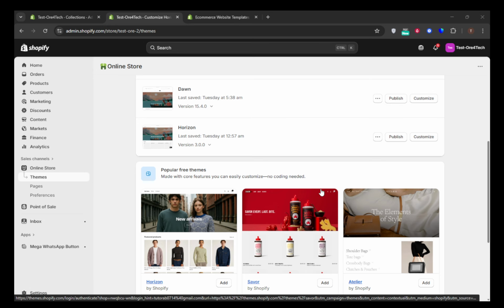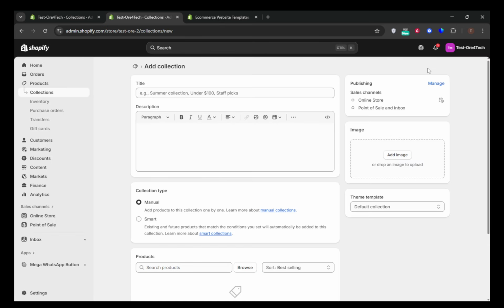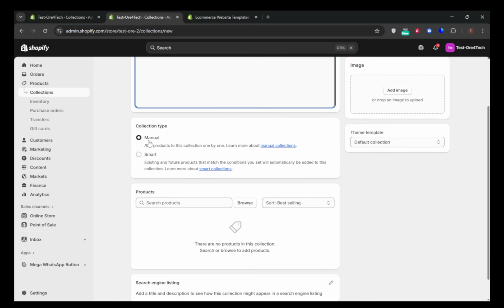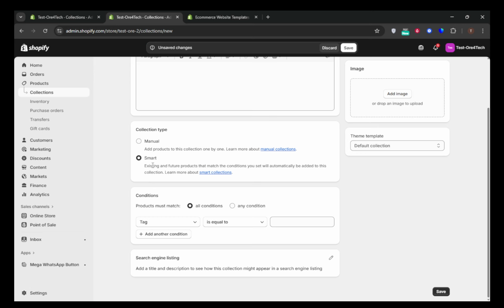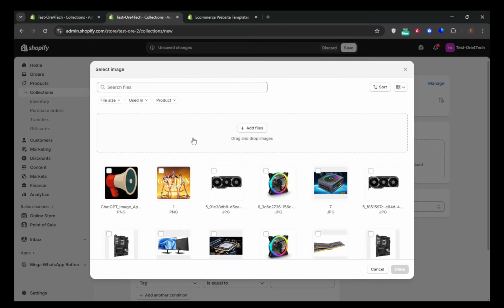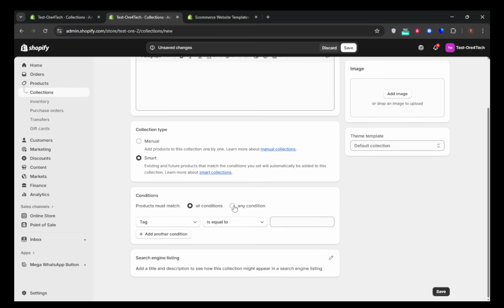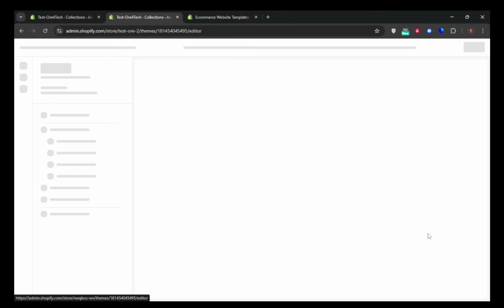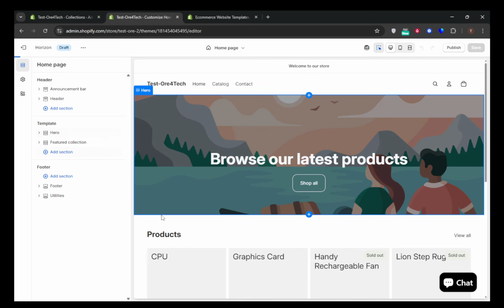How to Create Collections in Shopify Store (Debut Theme) | Step-by-Step 2025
In this video, we’ll walk you through how to create and manage collections in your Shopify store using the Debut theme. You’ll learn how to create both manual and automated collections, organize your products by category, tag, or condition, and display them on your homepage or navigation menu. We’ll also cover how to customize your collection pages in the Debut theme, adjust layout settings, and improve SEO for your collections to help customers find products more easily.